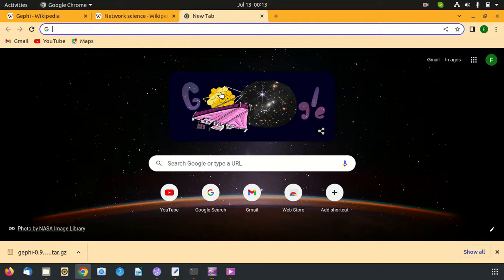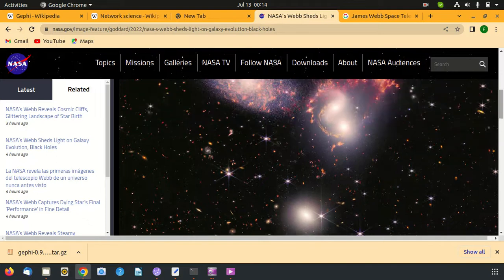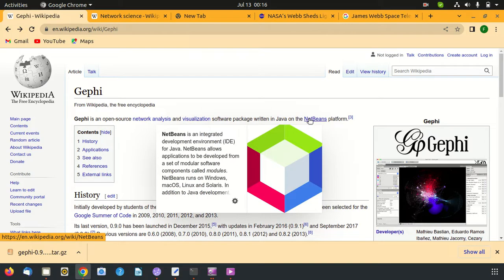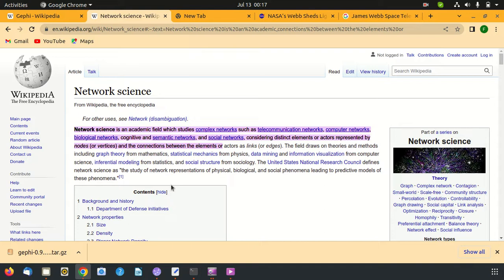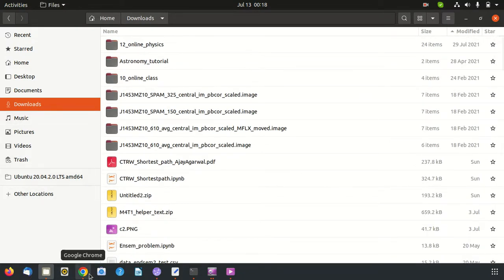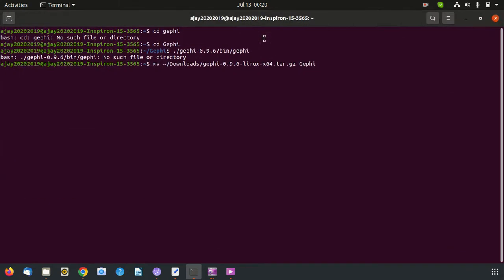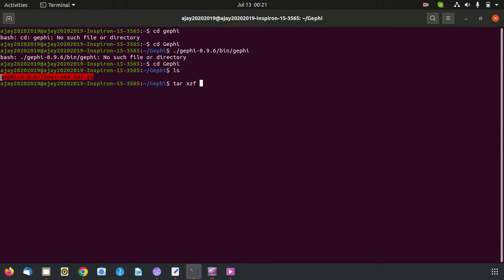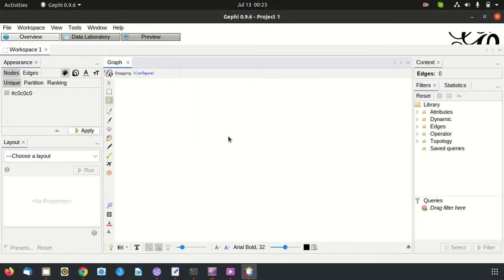How to install Gephi in Ubuntu 20.04.4 LTS | Network Science | Astronomy | By Ajay IIT Rank 233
ASTRONOMY
NASA’s James Webb Space Telescope reveals never-before-seen details of galaxy group called “Stephan’s Quintet”. Stephan's Quintet is a visual grouping of five galaxies of which four form the first compact galaxy group ever discovered. The group, visible in the constellation Pegasus, was discovered by Édouard Stephan in 1877 at the Marseille Observatory.

NETWORK SCIENCE
Network science is an new academic field started in 2000 by Albert-László Barabási (Fellow of the Network Science Society ), which studies complex networks such as telecommunication networks, computer networks, biological networks and social networks. In language of social networks like Facebook, LinkedIn, etc, users are represented by nodes (or vertices) and the connections between them are termed as links (or edges).

 GEPHI(A network  visualization software)
Gephi is an open-source network analysis and visualization software package written in Java on the NetBeans platform. Gephi inspired the LinkedIn InMaps and was used for the network visualizations for Truthy, more on INMaps

For copying a file in Linux terminal use command, ctrl+shift+c and for pasting ctrl+shift+v.